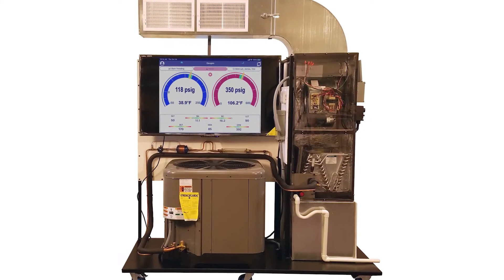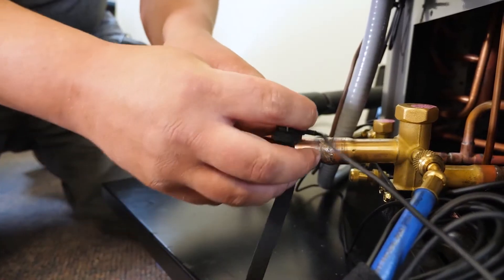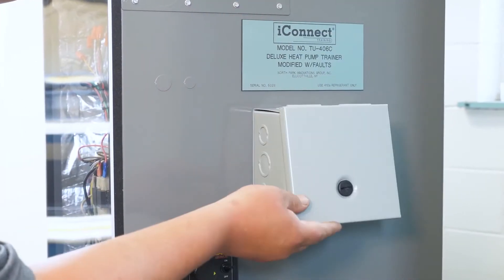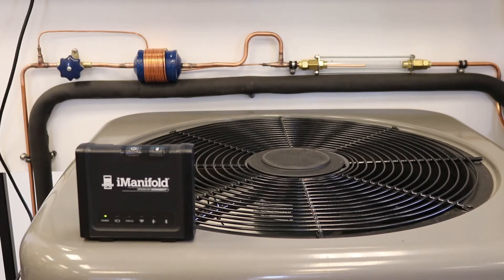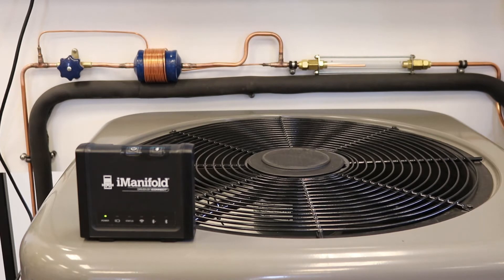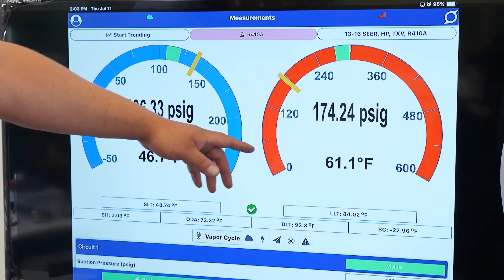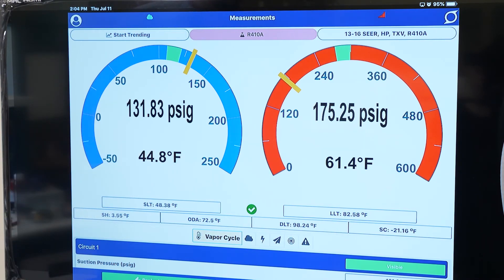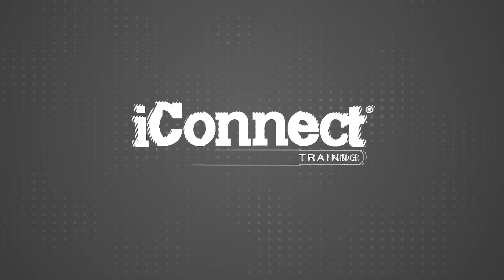Introduction to the TU-406C Residential Heat Pump Trainer | iConnect Training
The  TU-406C Residential Heat Pump Training Unit is a full-functioning 1.5 ton, residential heat pump split system using R410A as a refrigerant. It provides real-world applications in system diagnostics for a working residential air conditioning unit as well as troubleshooting examples such as wiring, piping and controls. Over 50% of all AC units have improper airflow, so iConnect Training put a big emphasis on airflow with this HVAC/R training unit.

Interested in our TU-406C Residential Heat Pump Training Unit? Download the spec sheet or request a quote

This residential trainer includes:
-  A full damper, manually operated and installed in the ductwork.
- Two-directional flow registers that can be fully closed
- A blower motor speed control that can fully stop the blower motor
- An electrical fault package consisting of four toggle switches inside of a hinged lid lockable box. These switches will enter power to simulate problems with the condenser fan, transformer, reversing valve and line 1 power to the air handler. We can also simulate a restricted filter drier by closing a hand valve forcing the refrigerant to flow through a length of capillary tube.
- An extended-view sight glass on the liquid line after the filter drier to observe the subcool liquid phase of the refrigerant coming out of the condenser. The cap tube is also running inside of the sight glass providing a good visual understanding of the rapid expansion of the refrigerant when simulating that restriction.
- Piping that is easy to reach so that you can measure the temperature drop across the filter drier

Also, included with the TU-406C trainer is an iManifold service tool, wireless probes, thermistors and application. All the operational data can be displayed on the big screen in real-time. For example, if were to you slow down the blower motor, you can see in real-time how the TXV is adjusting trying to maintain a constant superheat. You can watch your pressures and temperatures drop across the board. The circuit will still be properly superheated, but your evaporator coil temp is going to reduce. You can also see the saturation temperature drop and the coil start freezing up due to lack of air flow.

All of these important measurements can be viewed on the display screen for constant monitoring such as superheat, subcooling, temperature split, estimated airflow, system targets, system performance, EER and so on.

Who Is iConnect Training?
iConnect Training is the leading provider of the finest HVAC training units to the educational market. It’s a division of North Park Innovations Group, Inc., originally named Stride Tool Inc., that specializes in high-tech products for the HVAC/R industry. Today, North Park Innovations includes the iManifold and iConnect product lines, cloud services and industrial training units. The company is privately owned by husband and wife duo, Bill and Lori Northrup. iConnect Training is headquartered in Ellicottville, a rural ski town in western New York State about 45 miles south of Buffalo, NY.